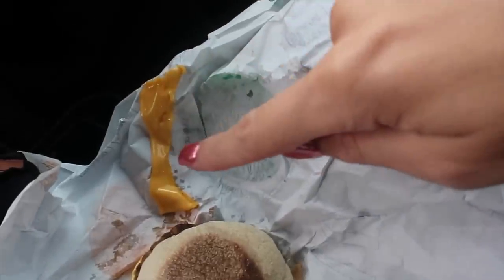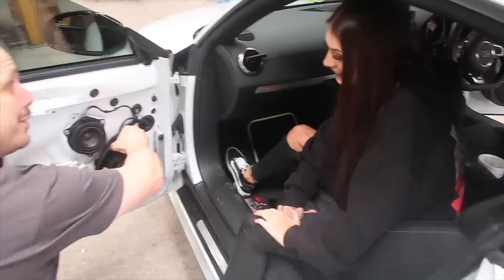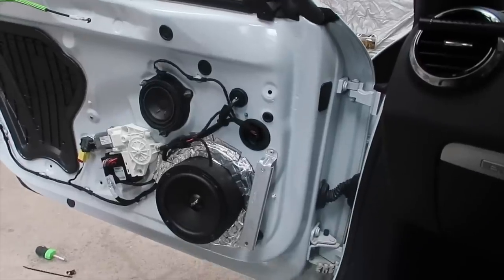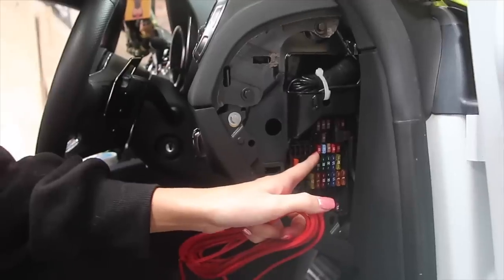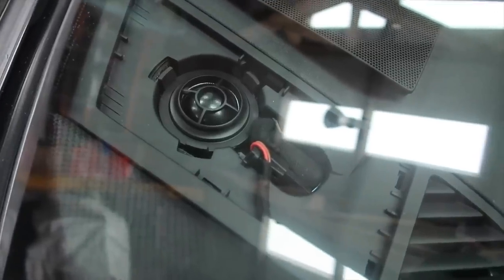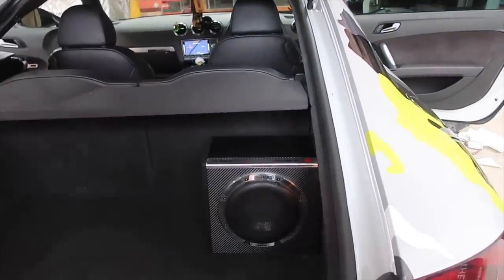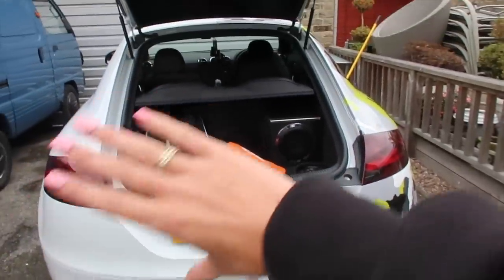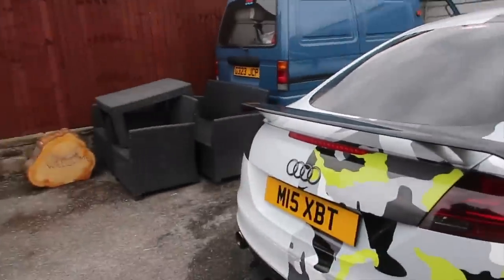I Fitted My Own Speakers On The Audi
So I was trusted to help out with fitting the speakers and sub in my car. It was so easy I couldn't believe it, Thank you to Vibe Audio and Skipton Car Radio,

Car Fumes - Discount XAVIA10

I do read all your comments and I appreciate the support 😘